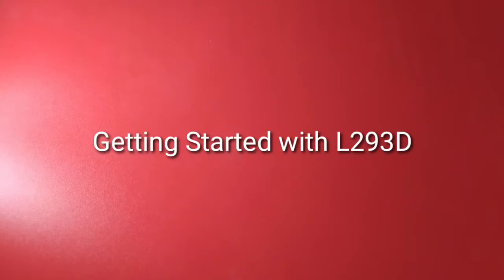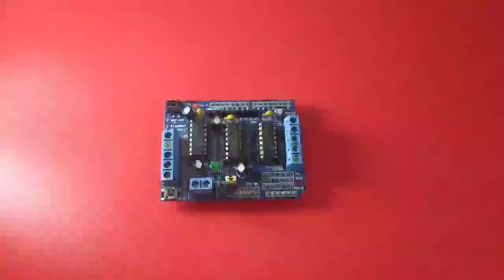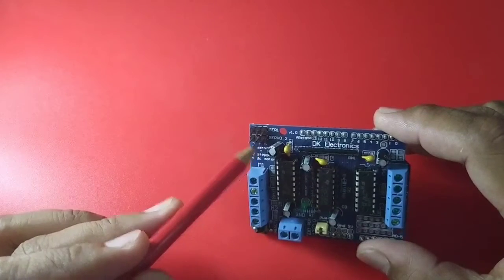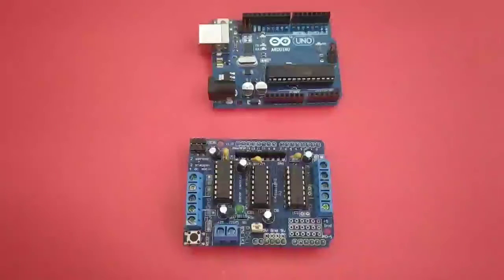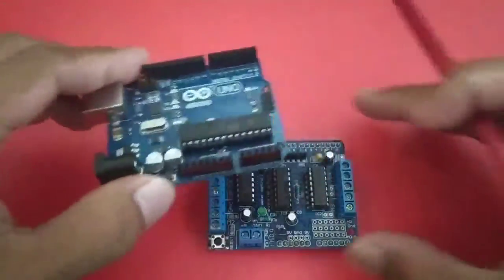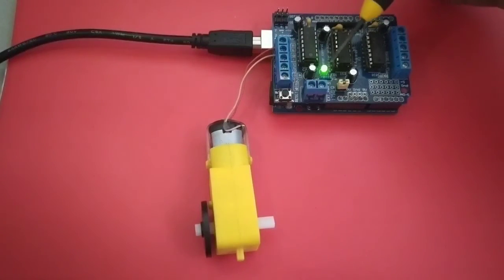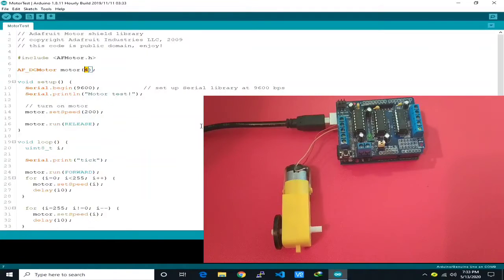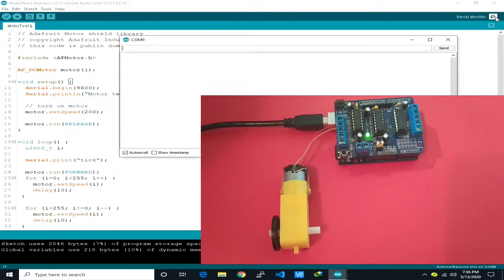TUTORIAL: How to use L293D Motor Driver Shield with Arduino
TechToTinker I discussed here the brief information with L293D motor driver shield for Arduino. A short demonstration is also included.